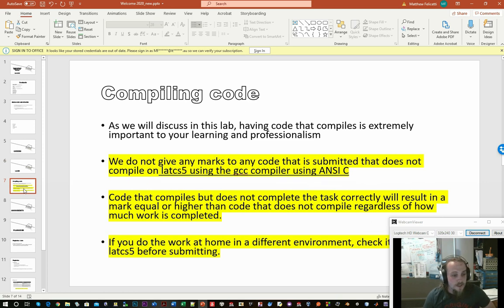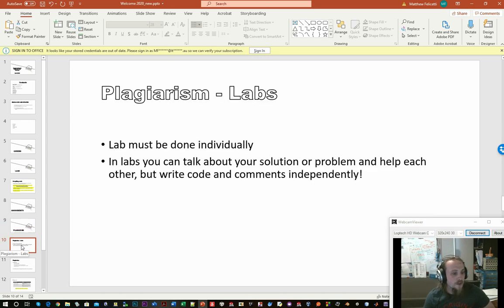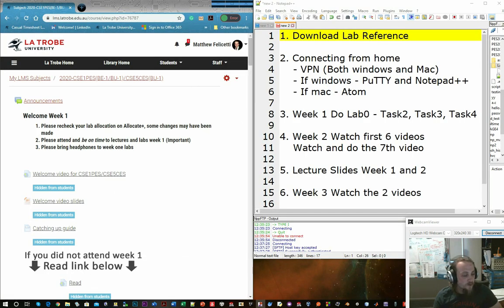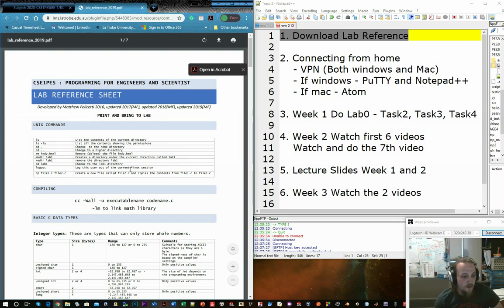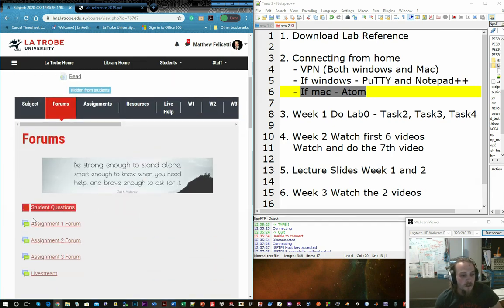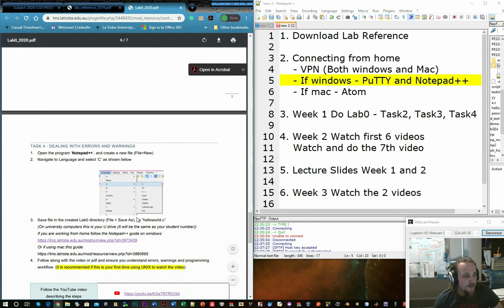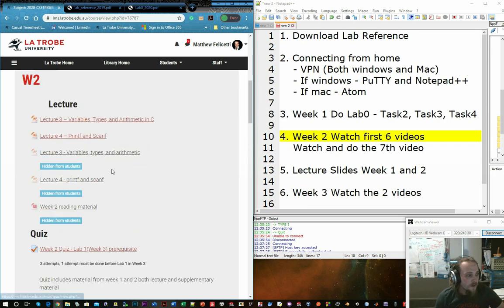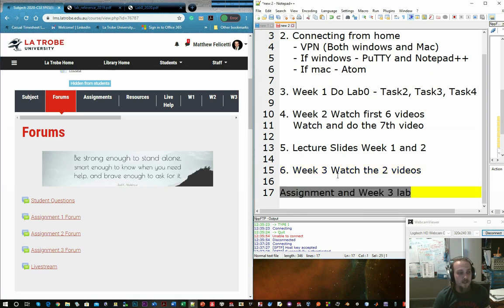C Programming - Catch Up 2020